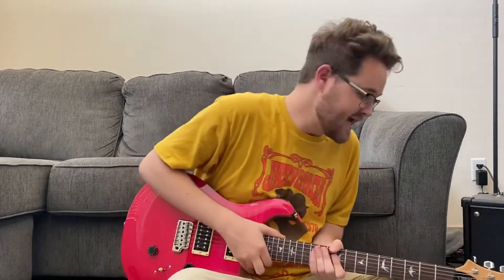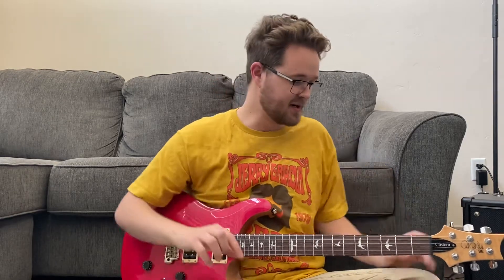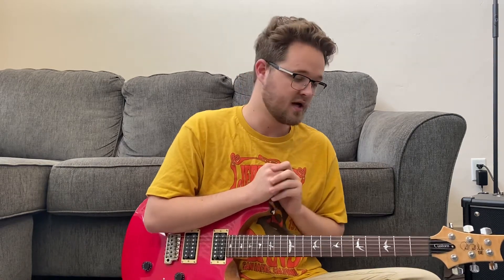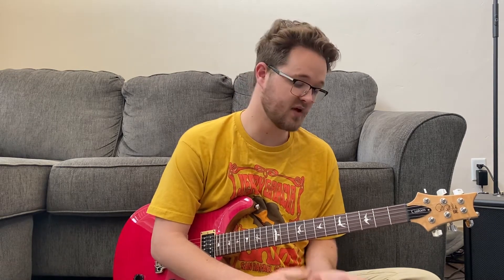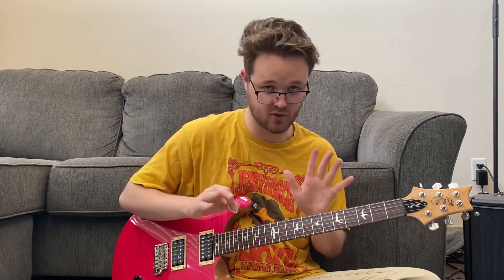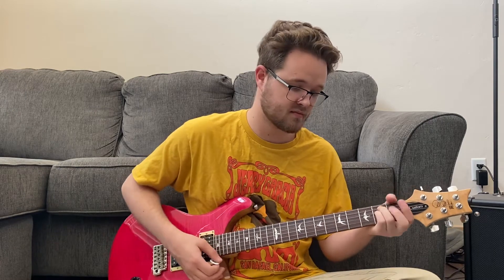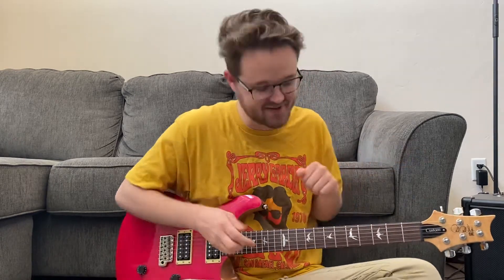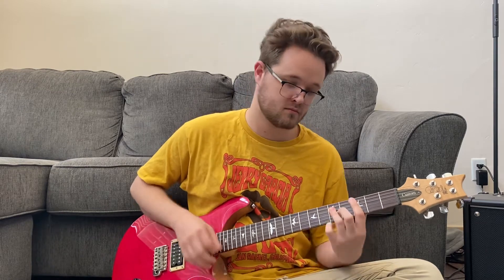“I Shall be Released” Bob Dylan, Jerry Garcia, and The Band guitar lesson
This song can’t be replaced! Learn this by three different artists…it’s easy. A 1 2 3 4 chord progression in three different keys. Let’s jam!